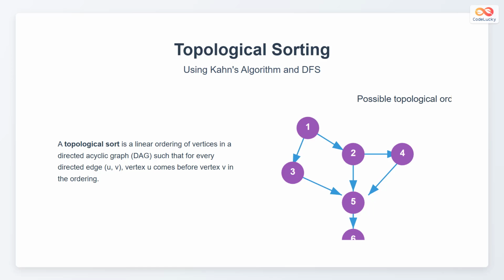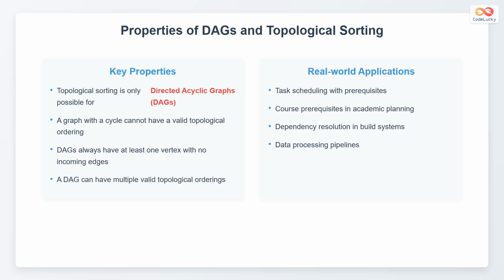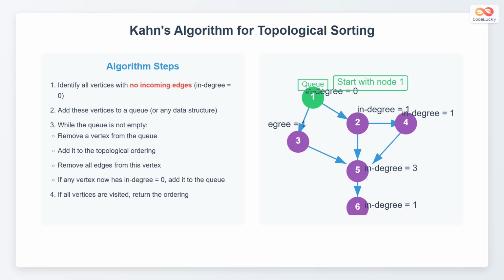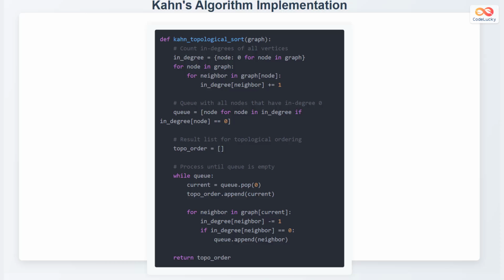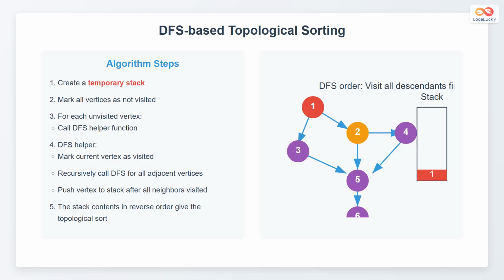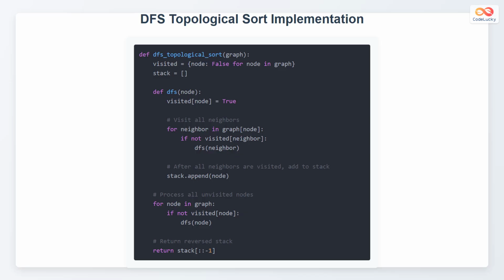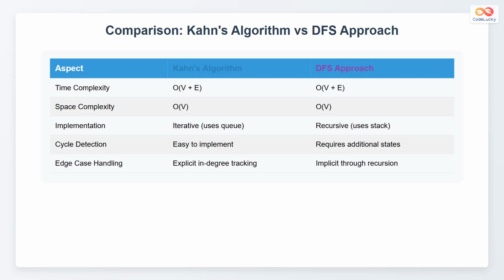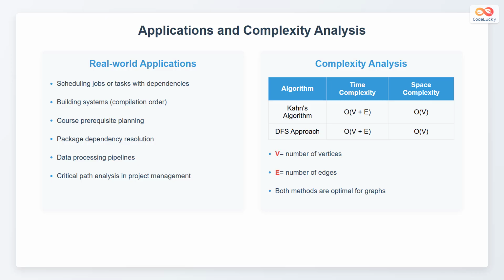Topological Sorting Explained: Kahn's Algorithm & DFS | Graph Theory Tutorial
Unlock the power of topological sorting! 🚀 This video provides a clear and concise explanation of topological sorting, a fundamental concept in graph theory and computer science. We'll explore two popular algorithms: Kahn's Algorithm and Depth-First Search (DFS).

Learn how to implement these algorithms step-by-step with practical examples and code implementations. 🧑‍💻 Understand the key properties of Directed Acyclic Graphs (DAGs) and discover real-world applications, from task scheduling to dependency resolution.

Whether you're a beginner or looking to refresh your knowledge, this tutorial will equip you with the skills to master topological sorting. Get ready to dive into the world of graphs and algorithms! 💡

Chapters:
00:00 - Topological Sorting
00:30 - Properties of DAGs and Topological Sorting
01:10 - Kahn's Algorithm Overview
01:55 - Kahn's Algorithm Implementation
02:38 - DFS-based Topological Sorting
03:21 - DFS Topological Sort Implementation
04:06 - Comparison of Kahn's vs DFS Approach
04:50 - Applications and Complexity
05:28 - Outro